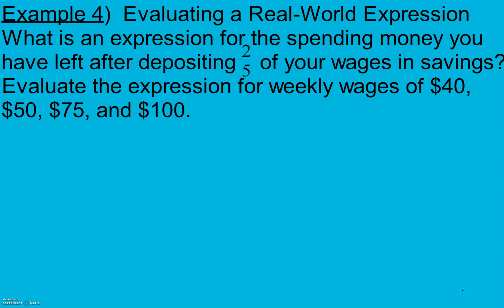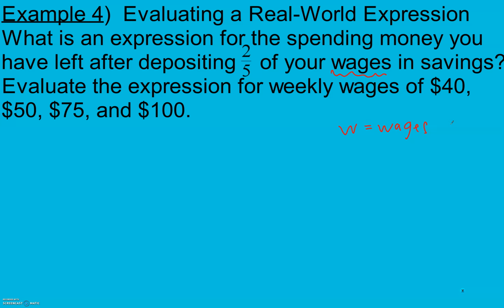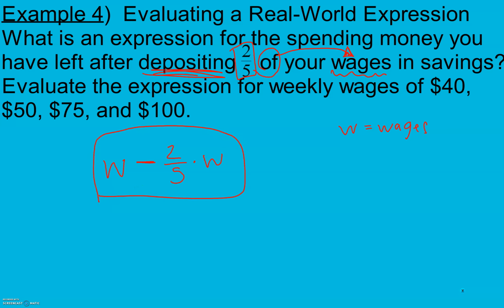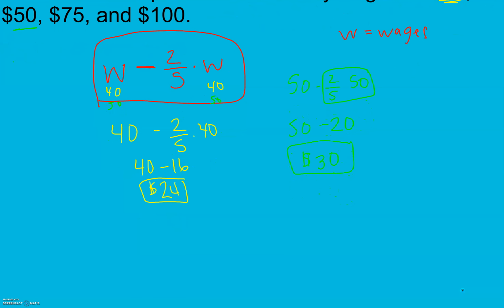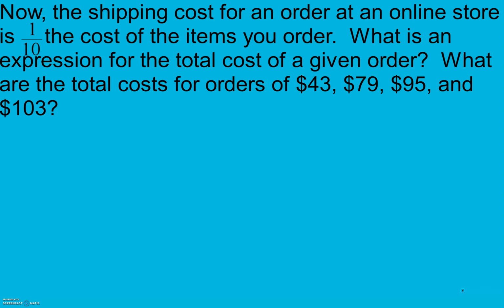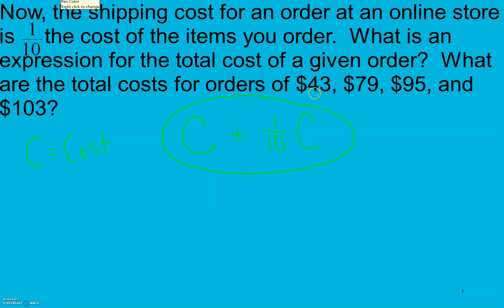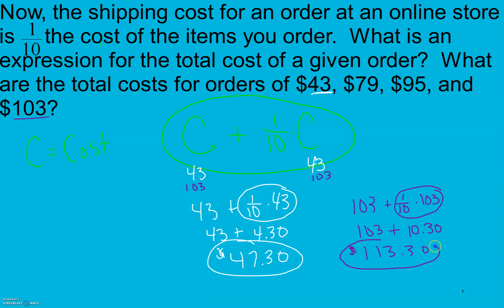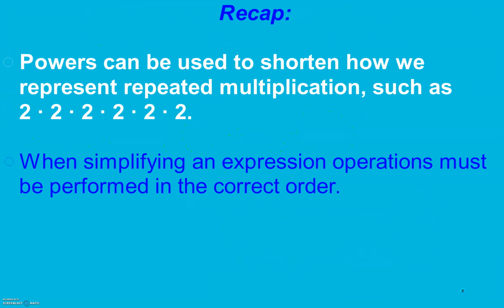Algebra 1 Section 1.2 pt 2